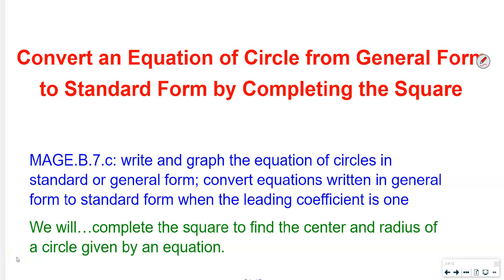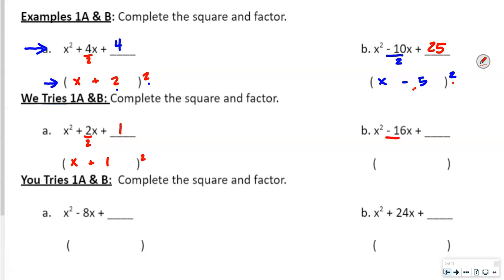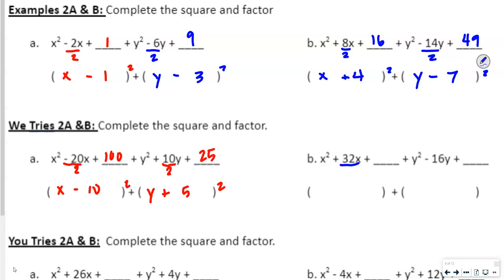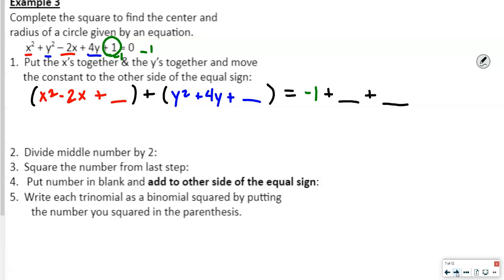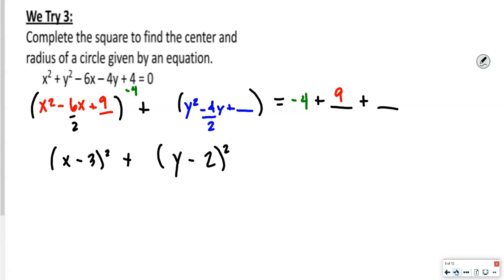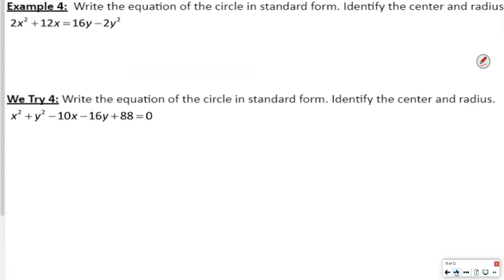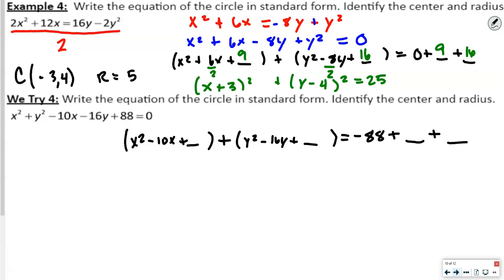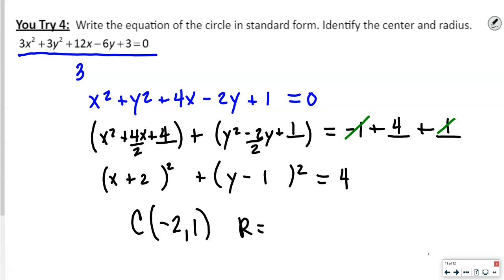Converting an equation to the equation of a circle by completing the square